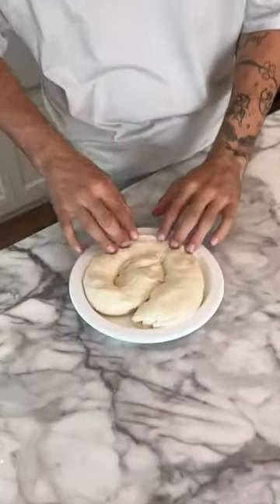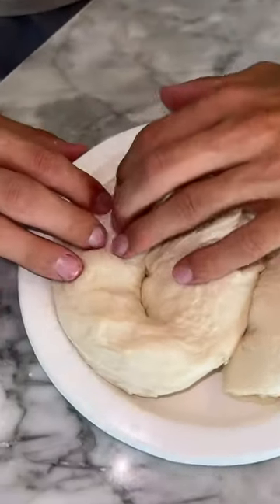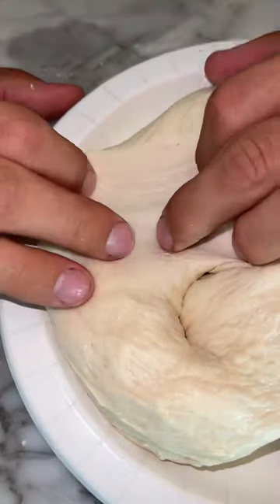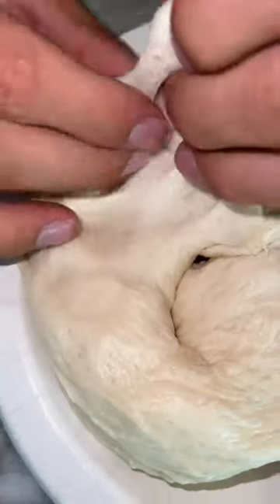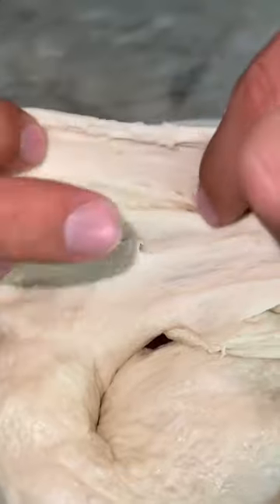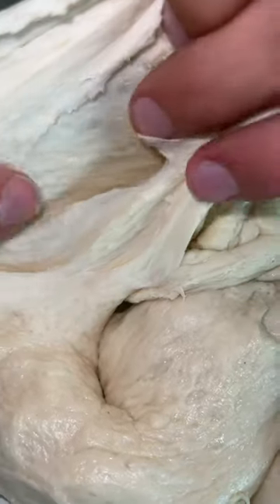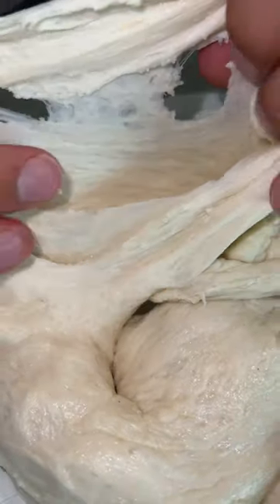The WEIRDEST pizza dough reveal..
DO THESE EXPERIMENTS YOURSELF! 👇
CamsToys.com

Today I opened pizza dough! Hope you enjoy!

PRANK
GAME
HOME
AT HOME
DIY
FUN
TIKTOKERS
SODA
COKE AND MENTOS
EGG
Satisfying TikTok
DIY
Do it yourself
Homemade
DROP TEST
100 mini balloons
Balloons
SODA
soda
coke
coke and mentos
magic
magic trick
party trick
easy magic
Prank
mom
pranks
moms
comedy
mom fails
Mansion
Hide & Seek
Big house
Charli damelio
Addison Rae
TikTokers
TikTok Drama